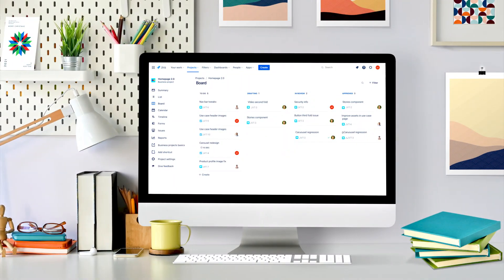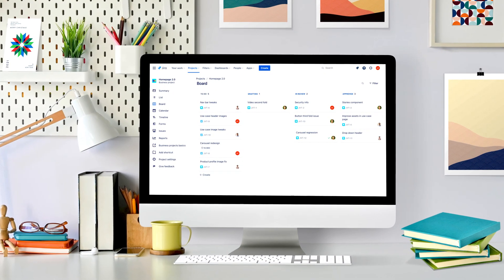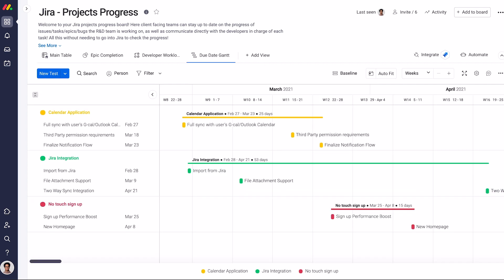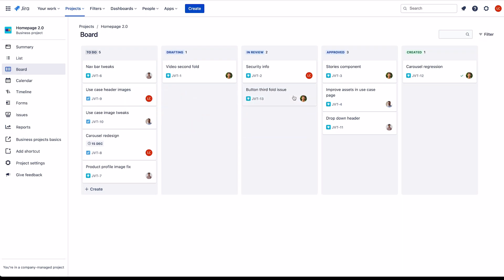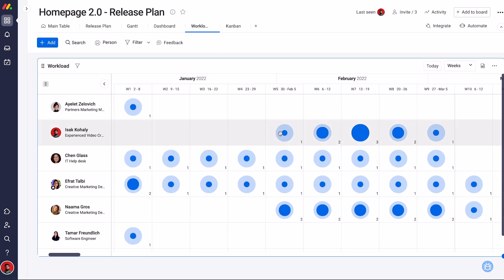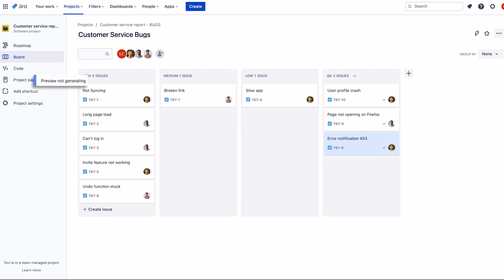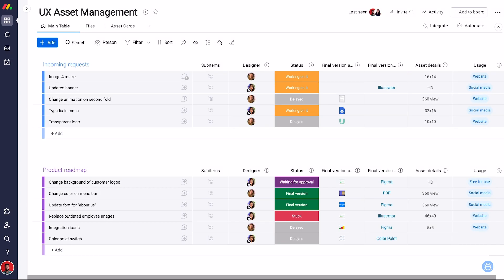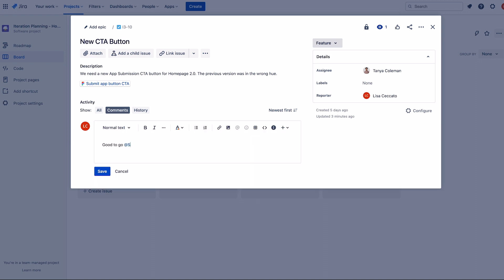Streamline your development workflow: monday.com + Jira integration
Do your developers work on Jira? What about the rest of the stakeholders in your development workflow?
With monday.com’s robust 2-way Jira integration, your software development teams can easily sync with design, product, customer support, and more, enabling them to build best-in-class products and services quickly and efficiently.